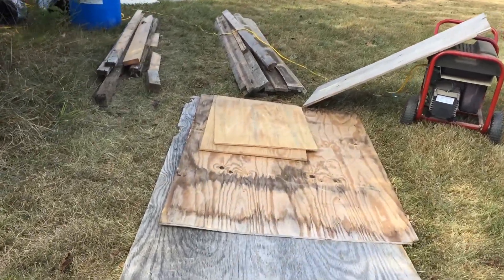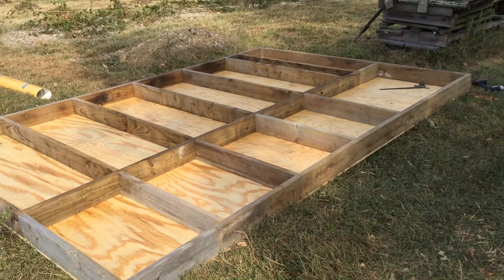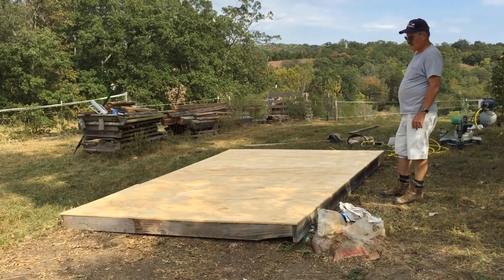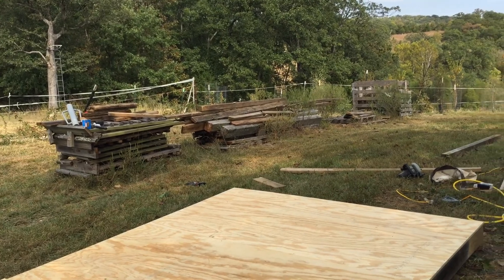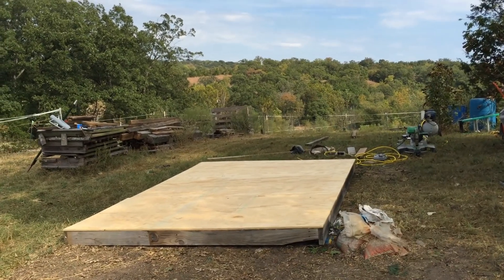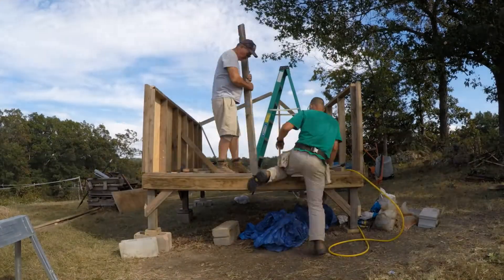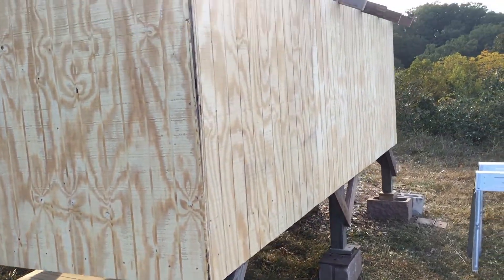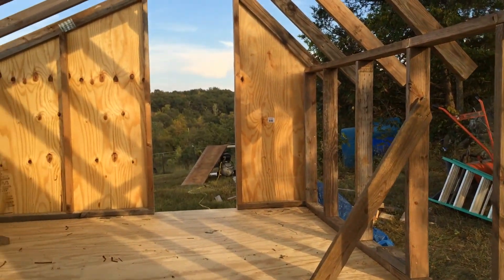Off Grid Chicken coop build 1/3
Building a chicken coop for our homestead farm. It was made primarily of salvaged materials. We didn't have a plan, just a sketch on a napkin and adapted on the fly according to what materials we could scrounge up.